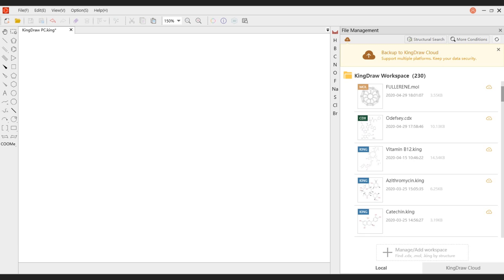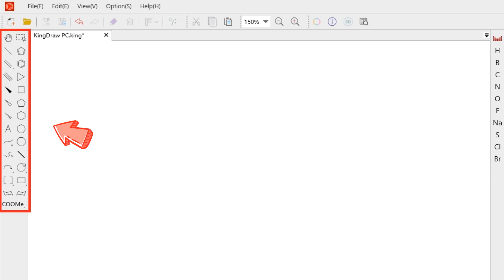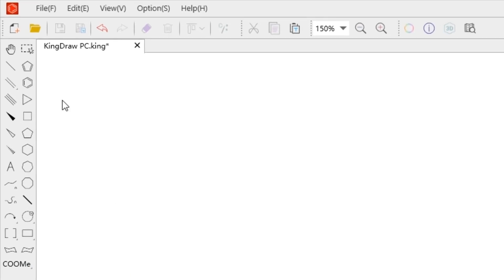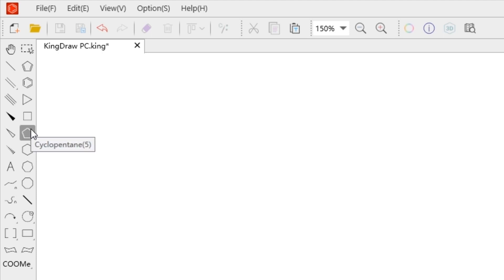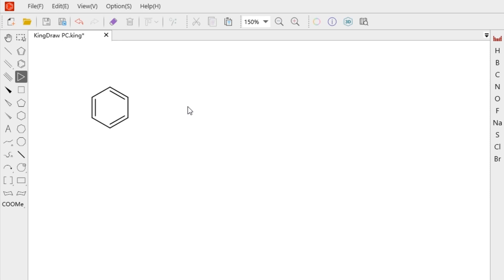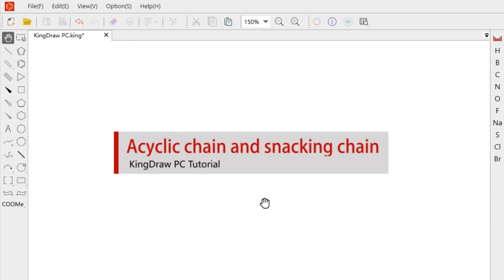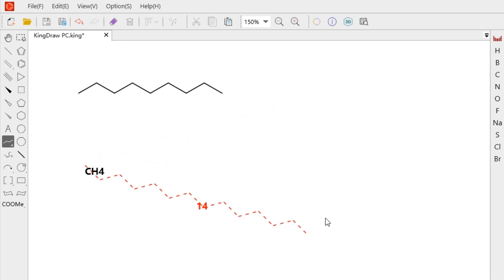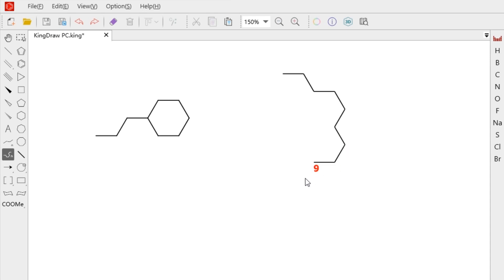KingDraw PC|Rings, Acyclic Chain, Snacking Chain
This video is about template. The point is to use the acyclic ring and snacking chain.